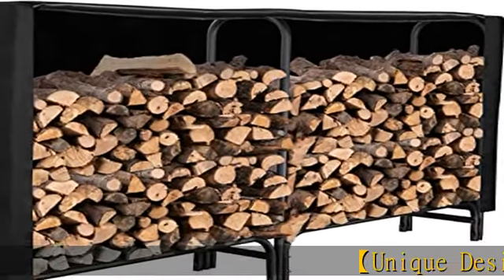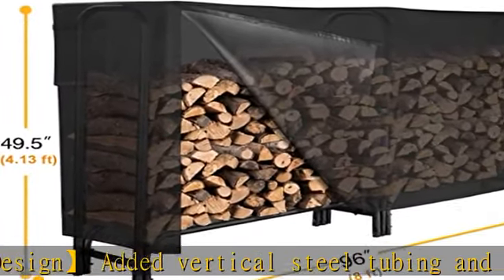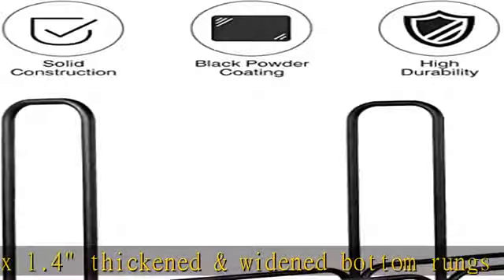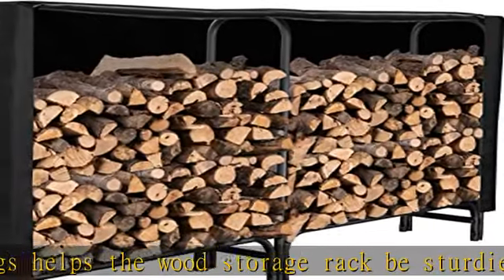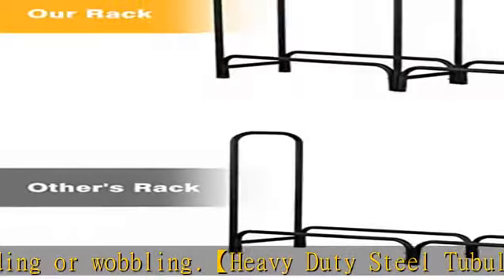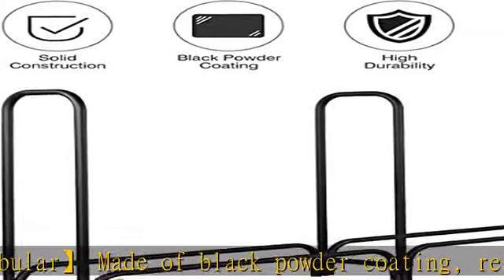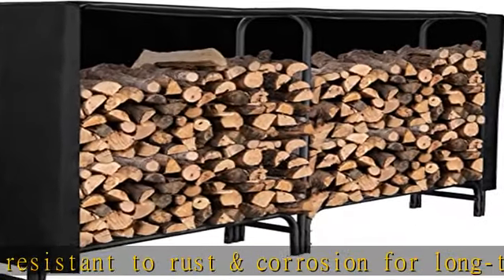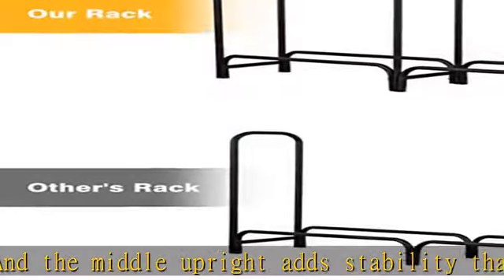GASPRO 8FT Firewood Rack Outdoor with Cover, Adds Sturdy Middle Upright, Heavy Duty Steel Log Rack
GASPRO 8FT Firewood Rack Outdoor with Cover, Adds Sturdy Middle Upright, Heavy Duty Steel Log Rack Wood Holder, Easy to Assemble